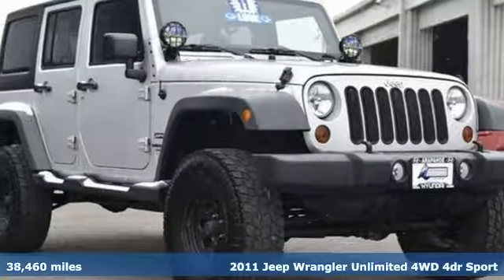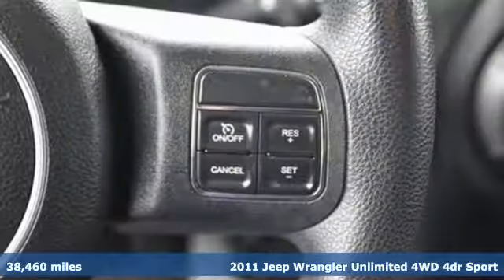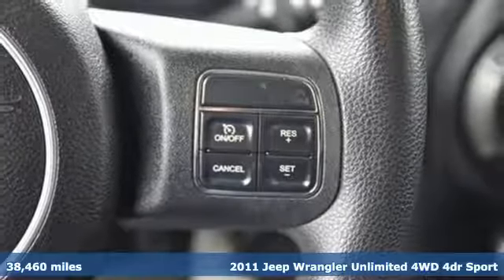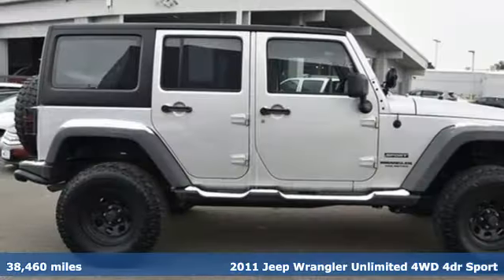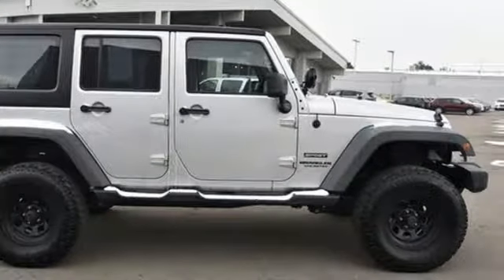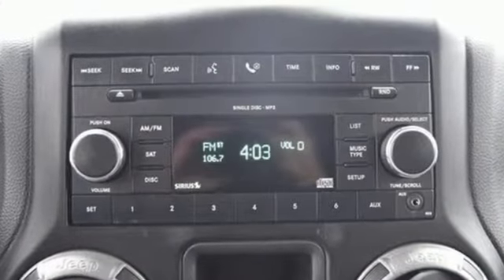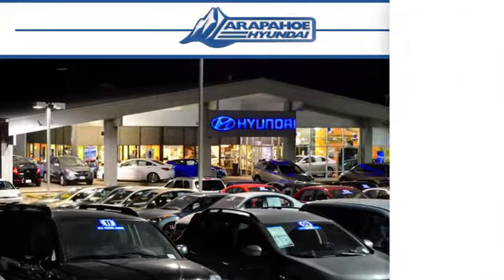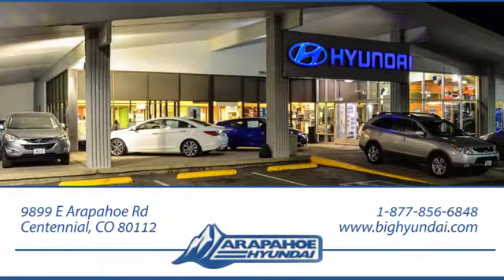Used 2011 Jeep Wrangler Denver CO Centennial, CO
Year: 2011
Make: Jeep
Model: Wrangler
Trim: Unlimited Sport
Engine: 3.8L V6 SMPI
Transmission: 4-Speed Automatic VLP
Color: Silver
Interior: Black
Mileage: 38460
Stock #: 8425D
VIN: 1J4BA3H12BL538425
Bright Silver Metallic Clearcoat 2011 Jeep Wrangler Unlimited Sport LIFTED 4WD 4-Speed Automatic VLP 3.8L V6 SMPI **CLEAN CARFAX**, **FULLY DETAILED**, **FULLY INSPECTED**.brbrRecent Arrival!brbrbrColorados Largest VOLUME Hyundai dealer!!!

Address:
9899 E Arapahoe Rd